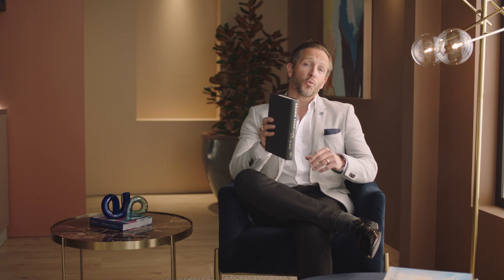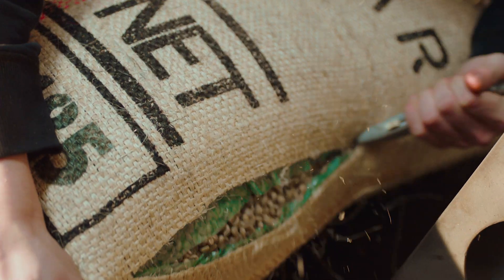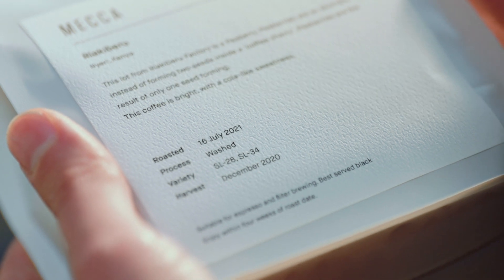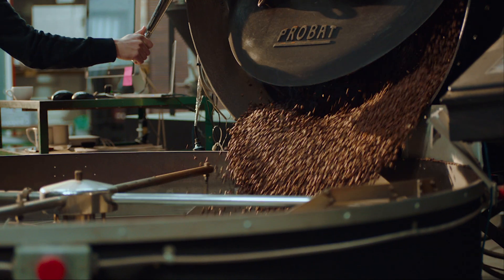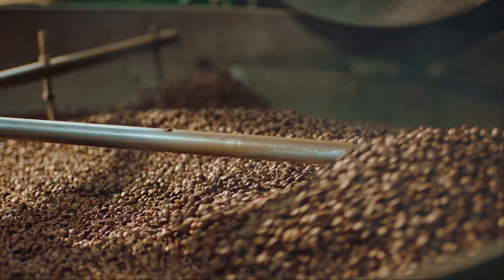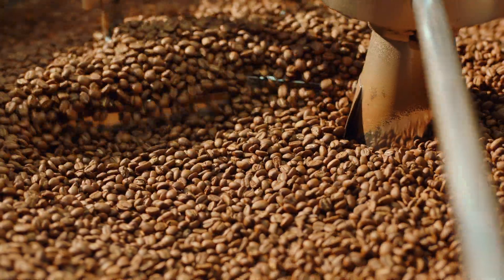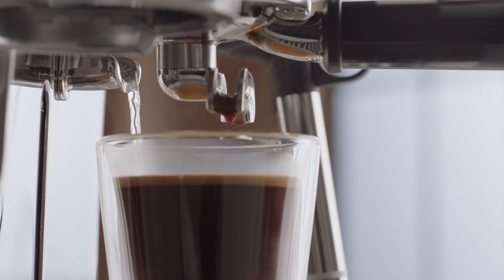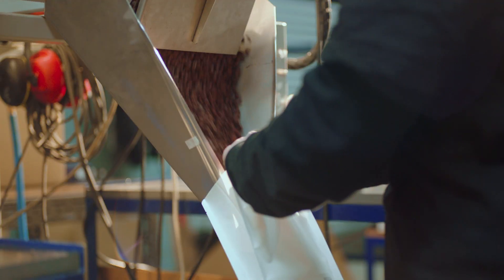The Oracle® | Beans 101: find the coffee beans best suited to your taste | Breville CA-EN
With the right beans, you are well and truly on your way to making a coffee masterpiece.

When it comes to choosing the right coffee beans for you, the most important factor to consider is freshness. We spoke to Paul Geshos, founder/owner of Mecca Coffee, who talks about when we reach peak flavor from beans and how the origins of different coffee beans impact their unique flavors and taste properties.

Find out about:
00:00 Introduction
00:22 Why do coffee beans need to be fresh?
01:14 South American origin coffee bean flavor profiles
01:28 African origin coffee bean flavor profiles

Now you know how to choose the best coffee beans, watch our complete guide on how to extract the best shot of espresso